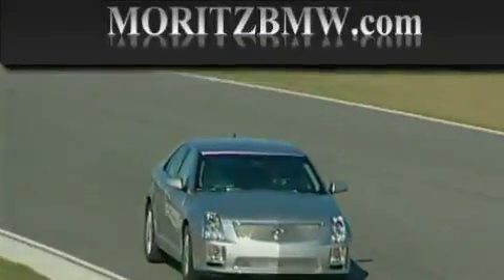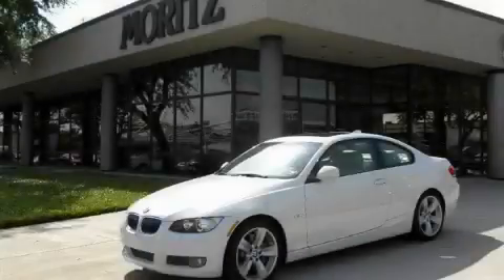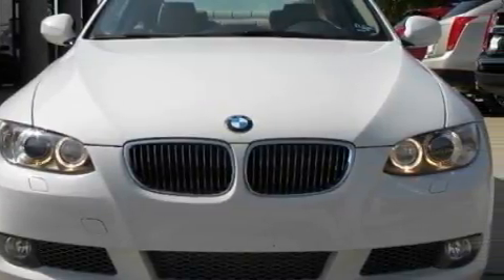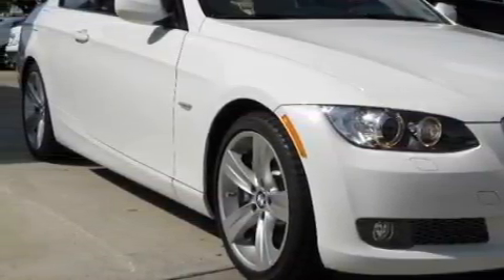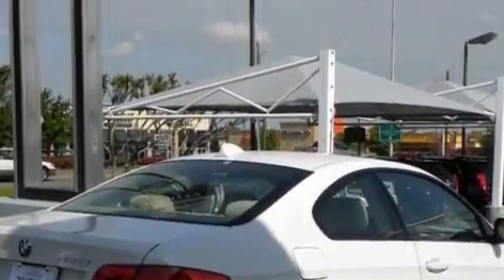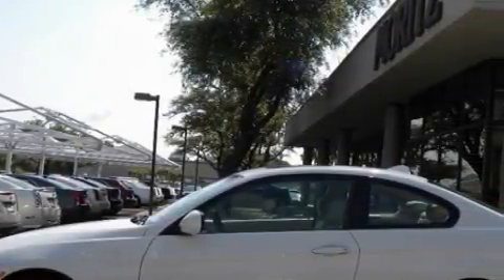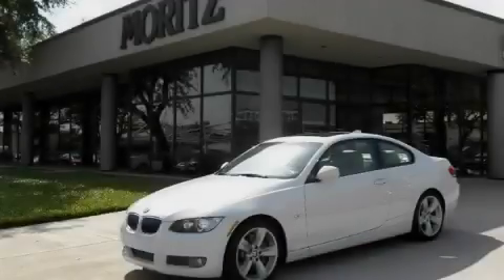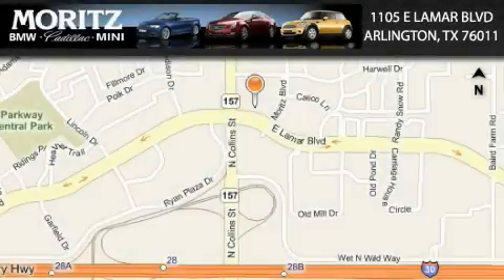2010 BMW 335i Plano TX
Year: 2010
 Make: BMW
 Model: 335i
 Engine: Gas I6 3.0L/182
 Trans.: Automatic
 Exterior: Alpine White
 Miles: 1
 Interior: Cream Beige

 1105 E Lamar Blvd.

 2010 BMW 335i Arlington TX